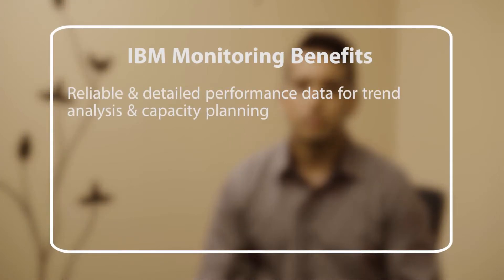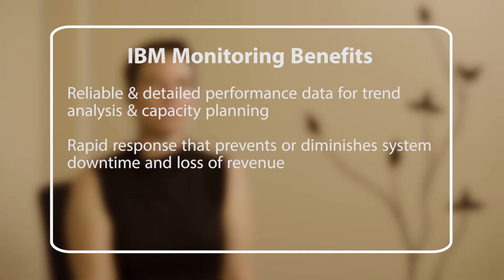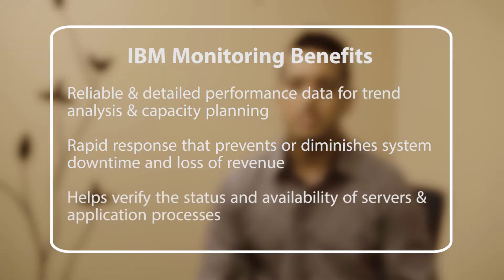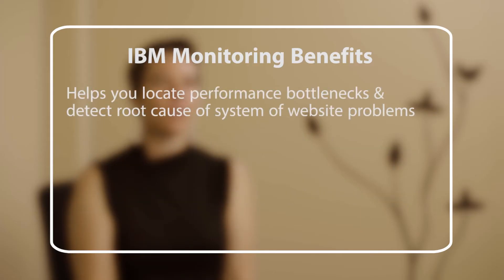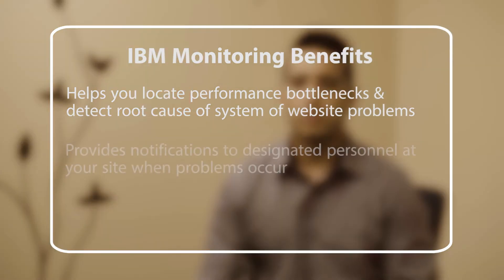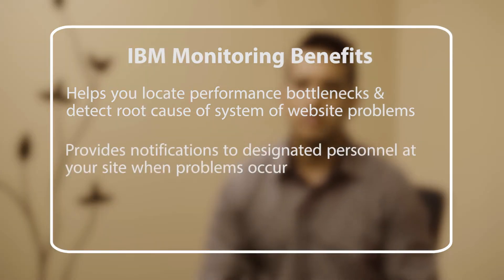What is the difference between IBM Monitoring and IBM APM?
A brief video discussing the differences between the 2 IBM products: IBM Monitoring and IBM APM.